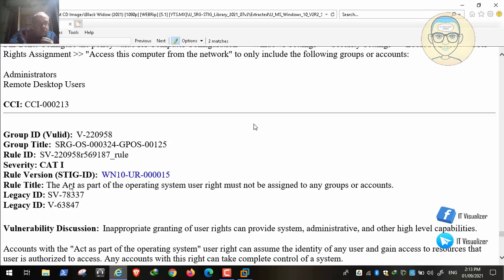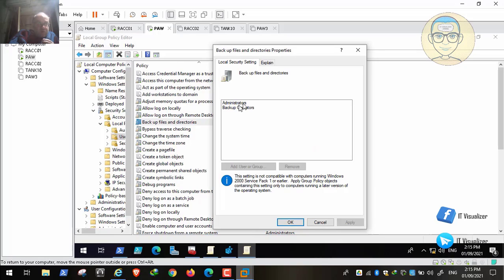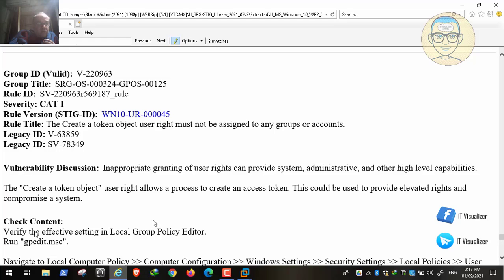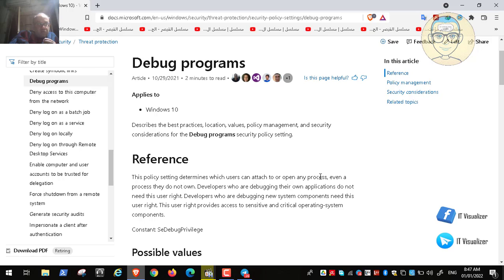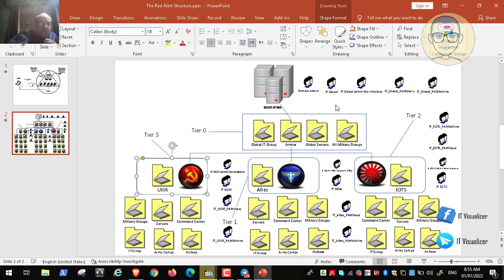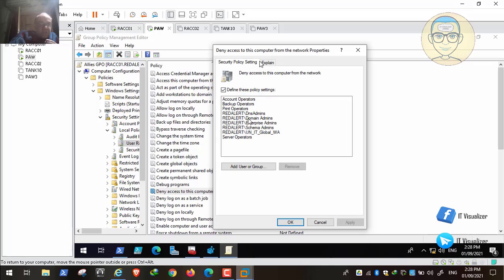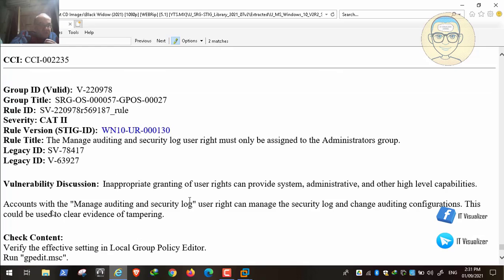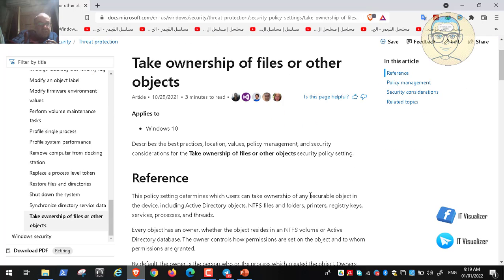30-Windows 10 Security Technical Implementation Guide Version: 2 Release: 2 04 May 2021 Part 14